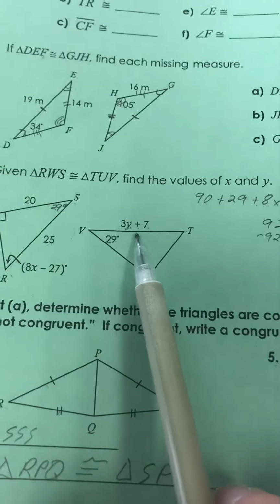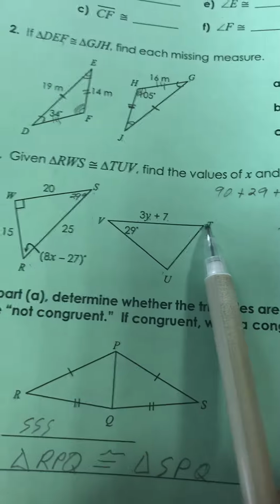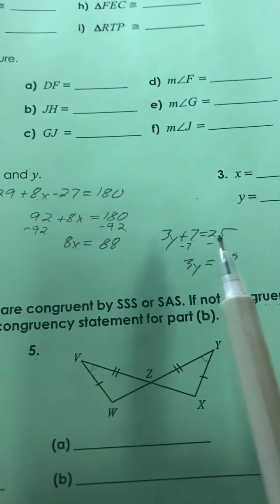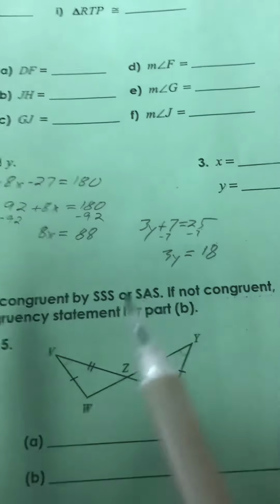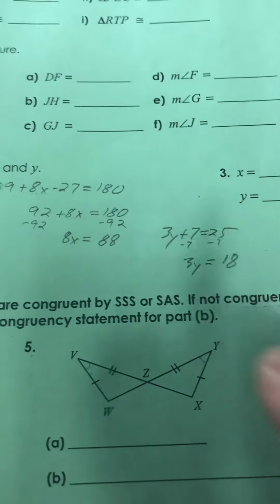January 28, 2021